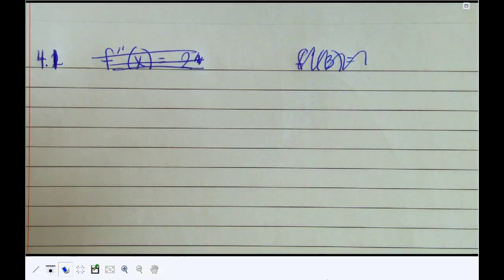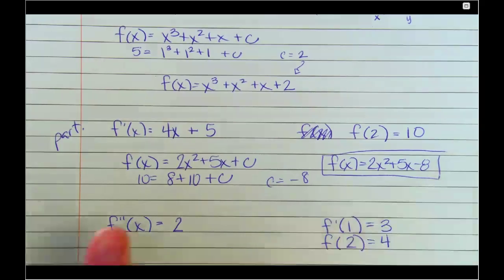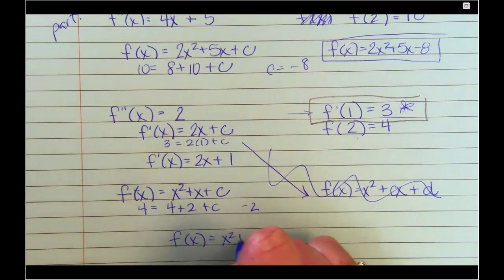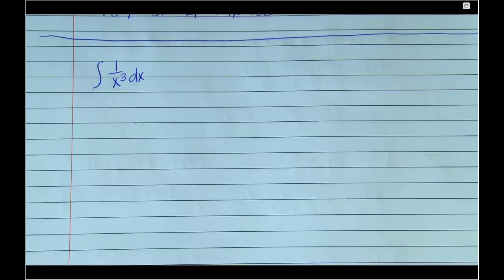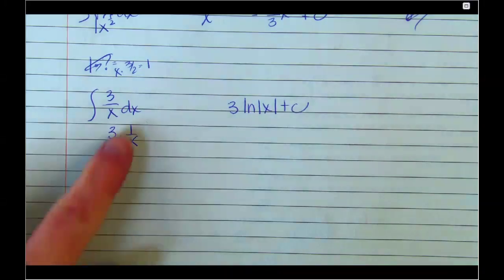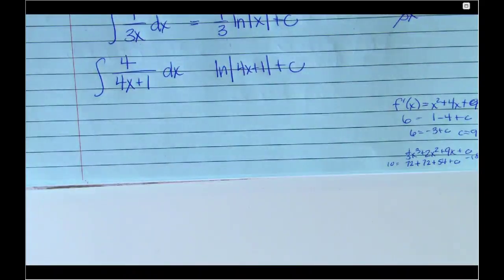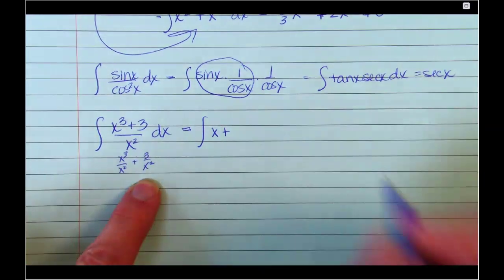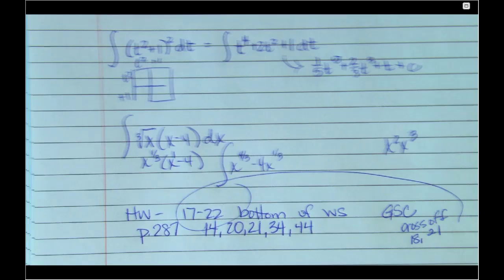Tue Feb 10 2026 11:47:49 AM